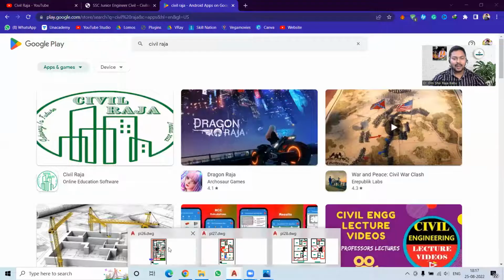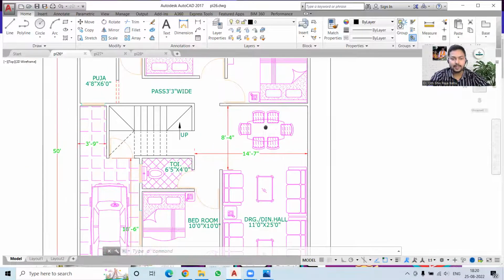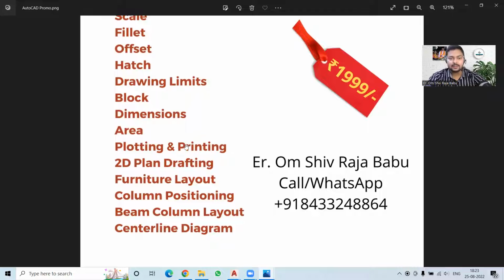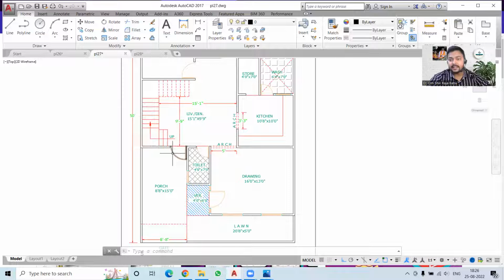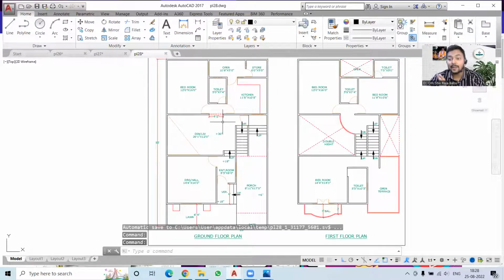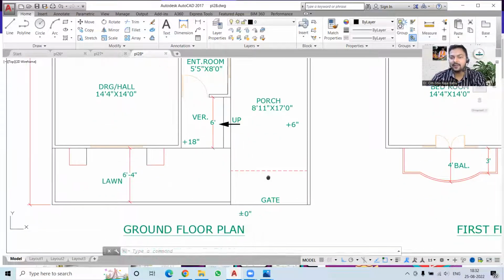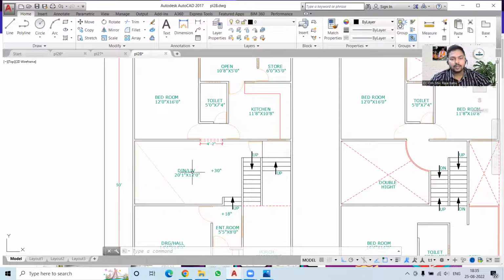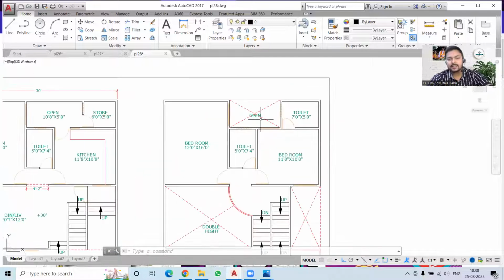30'X50' House Plan & Elevation| Ground Floor & First Floor | North Facing | Civilraja App Launched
Get your dream home today and enjoy the comfort of a large area with the economical house plan. Get the blueprint to work on your own project or buy it as it is from a ready-to-build package.
Live Batch on Building Planning & Interior Design will start on the 1st and 15th of every month.

Course Fee:
1. Live Class on Building Planning: ₹3999/-
2. Recorded Session of AutoCAD: ₹1999/-
3. Pdf of class notes: ₹199/-
4. Interior Design Using SketchUp- ₹4999/-

Planning a house? This video will show you how to design the perfect plan and elevation for your dream home. I'll teach you how to create a floor plan, calculate the size of your lot, and draw up an elevation.
In this video we have learned:
1. How to study the plan and elevation of a residential building
2. 30'X50' house plans with dimensions
3. New Batch of Building Planning
4. Basics of AutoCAD
5. 30x50 Ghar Ka Naksha
6. How to make a plan for 30 x 50 sqft plot
7. AutoCAD for Civil Engineers & architects
8. Career after learning AutoCAD
9. 1500 SQFT HOUSE DESIGN
10. Best staircase for house
11. Best plan for 30 ft X 50 ft
12. Where should we place pooja room
13. Staircase outside the house
14. How to provide duct in house
15. Where to provide duct in house
16. Well-ventilated house plan
17. 50'X30' house plans with dimensions
18. Complete recorded session of AutoCAD
19. AutoCAD Command:  Mirror, Copy, Trim

30'x50 'House Plan & Elevation | Jarðhæð og fyrstu hæð | Norður -frammi | Civilraja app sett af stað
30'x50 'خطة المنزل والارتفاع | الطابق الأرضي والطابق الأول | مواجهة الشمال | تم إطلاق تطبيق Civilraja
30'X50 Mahere Whare me te Taura | Papa whenua me te papa tuatahi | Te Tai Tokerau e anga ana | Kua whakarewahia e te taupānga a Carlisraja
30'x50'房屋计划和高程|一楼和一楼|北面|启动了文明的应用程序
30'x50 'Hausplan & Erhebung | Erdgeschoss & Erster Stock | Norden gegenüber | Civilraja App gestartet
30'x50 'ஹவுஸ் திட்டம் & உயரம் | தரை தளம் & முதல் மாடி | வடக்கு எதிர்கொள்ளும் | சிவில்ராஜா பயன்பாடு தொடங்கப்பட்டது
Pelan & Ketinggian Rumah 30'x50 '| Lantai Bawah & Lantai Pertama | Menghadap utara | Aplikasi CivilRaja dilancarkan
30'X50 'Plan House & Elevation | Rez-de-chaussée et premier étage | Face au nord | L'application Civilraja lancée
30'x50 'Husplan og høyde | Første etasje og første etasje | Nordvendt | Civilraja -app lansert
30'x50 'Hausplang & Héicht | Rez-de-Chef & éischte Stack | Nord erweidert | Zivilrasa App lancéiert
30'x50 'Plán domu a výška | Přízemí a první patro | Sever obličej | Aplikace CIVERRAJA byla spuštěna
30'x50 'talon suunnitelma ja korkeus | Pohjakerros ja ensimmäinen kerros | Pohjoiseen päin | Civilraja -sovellus käynnistettiin
30'x50 'Husplan & højde | Stueetagen og første sal | Nordvendt | Civilraja -appen blev lanceret
30'x50 'Plan de casa y elevación | Planta baja y primer piso | Norte orientado | Aplicación Civilraja lanzada
30'X50 'Piano domestico ed elevazione | Piano terra e primo piano | A nord di fronte a | L'app Civilraja è stata lanciata
30'x50 'Huisplan en -hoogte | Begane grond en eerste verdieping | North Facing | Civilraja -app gelanceerd
30'x50 'हाउस प्लान एंड एलीवेशन | भूतल और पहली मंजिल | उत्तर की ओर | Civilraja ऐप लॉन्च किया गया
30'x50 'হাউস প্ল্যান এবং এলিভেশন | গ্রাউন্ড ফ্লোর এবং প্রথম তল | উত্তর মুখোমুখি | সিভিলরাজ অ্যাপ চালু হয়েছে
30'x50'房屋計劃和高程|一樓和一樓|北面|啟動了文明的應用程序